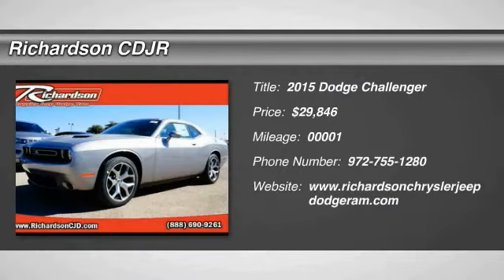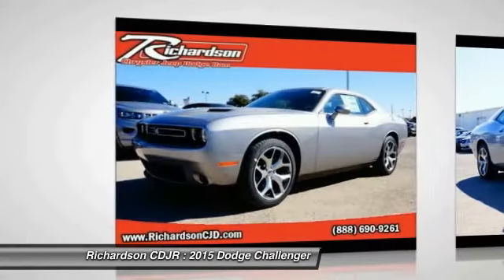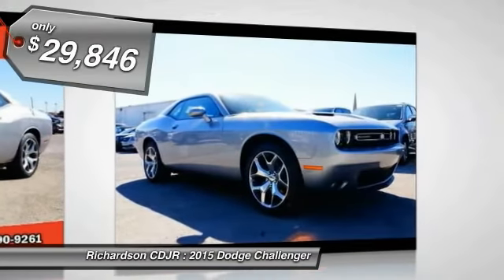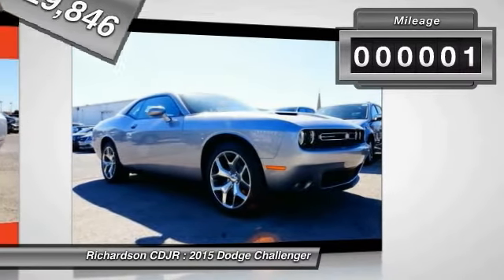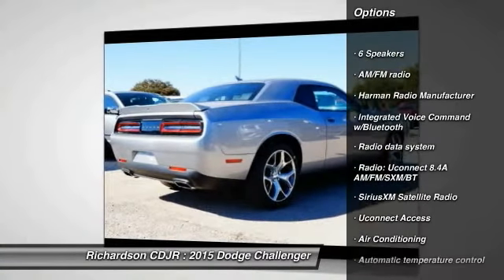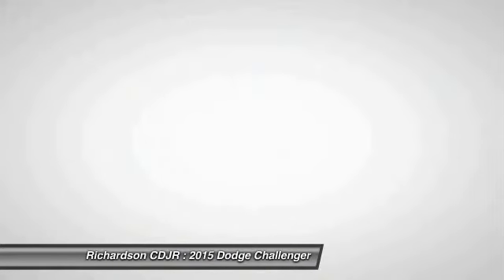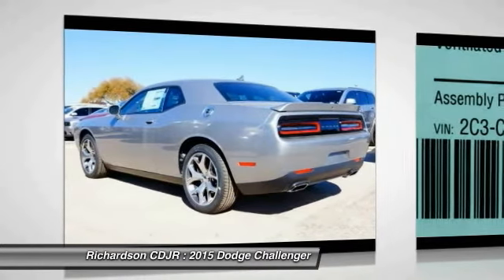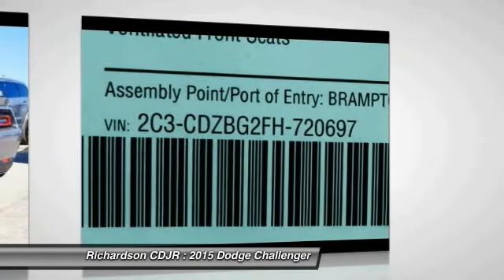2015 Dodge Challenger Richardson TX FH720697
2015 Dodge Challenger SXT

Richardson CDJR
1321 N Central Expressway

Seating is perfect for the lazy boy. Your bones have never been happier. brbrHere at Richardson Chrysler Jeep Dodge Ram, we try to make the purchase process as easy and hassle free as possible. We encourage you to experience this for yourself when you come to look at this stunning 2015 Dodge Challenger. It is nicely equipped with features such as 4-Wheel Disc Brakes, 6 Speakers, ABS brakes, Air Conditioning, AM/FM radio, Anti-whiplash front head restraints, Auto-dimming Rear-View mirror, Automatic temperature control, Brake assist, Bumpers: body-color, Compass, Conventional Differential Rear Axle, Delay-off headlights, Driver door bin, Driver vanity mirror, Dual front impact airbags, Dual front side impact airbags, Electronic Stability Control, Emergency communication system, Four wheel independent suspension, Front anti-roll bar, Front Bucket Seats, Front Center Armrest, Front dual zone A/C, Front fog lights, Front reading lights, Fully automatic headlights, Garage door transmitter, Harman Radio Manufacturer, Heated door mirrors, Heated Front Seats, Heated front seats, Heated steering wheel, Illuminated entry, Integrated Voice Command w/Bluetooth, Knee airbag, Leather Shift Knob, Leather Trim Seats, Leather Trimmed Bucket Seats, Leather Wrapped Shift Knob, Low tire pressure warning, Outside temperature display, Overhead airbag, Overhead console, Panic alarm, Passenger door bin, Passenger vanity mirror, Power door mirrors, Power driver seat, Power steering, Power windows, Radio data system, Radio: Uconnect 8.4A AM/FM/SXM/BT, Rear anti-roll bar, Rear reading lights, Rear seat center armrest, Rear window defroster, Remote keyless entry, Security system, SiriusXM Satellite Radio, Speed control, Speed-sensing steering, Split folding rear seat, Spoiler, Steering wheel mounted audio controls, Tachometer, Telescoping steering wheel, Tilt steering wheel, Tip Start, Traction control, Trip computer, Uconnect Access, Variably intermittent wipers, Ventilated Front Seats, Ventilated front seats, and Wheels: 20 x 8.0 Polished/Painted Aluminum. When you say quality, Dodge comes immediately to mind, and this Dodge Challenger is no exception. brbrRichardson Chrysler Jeep Dodge Ram is proudly serving Dallas, Richardson, Plano, Allen, McKinney, Garland, Carrollton, Mesquite, Fort Worth, Arlington, Frisco, Lewisville, Wylie, Rockwall, and Rowlett.